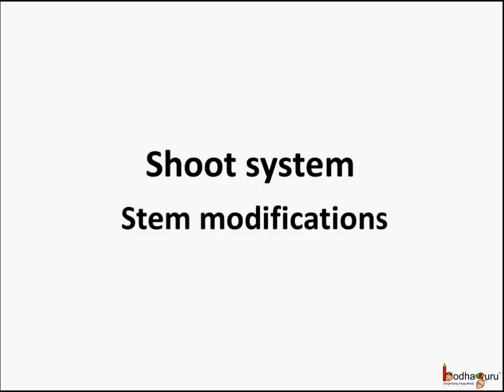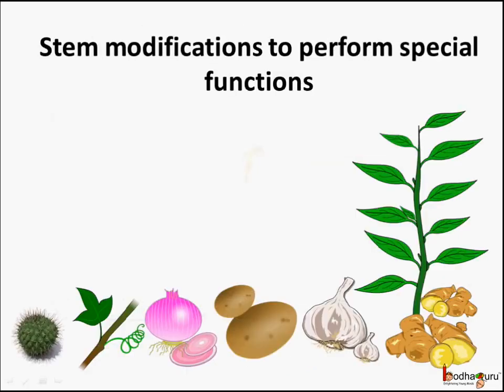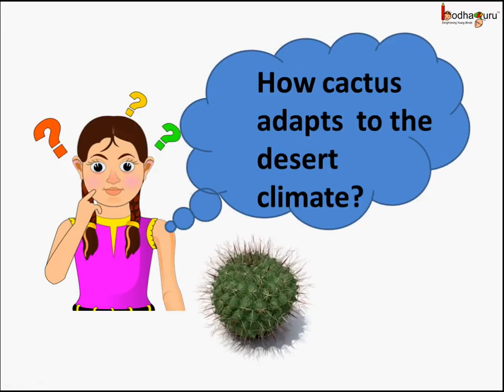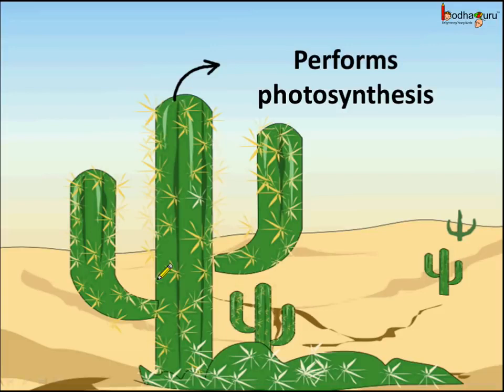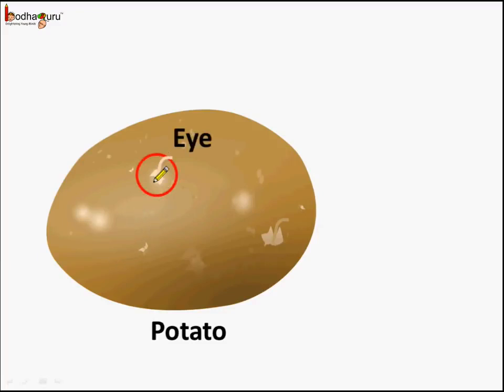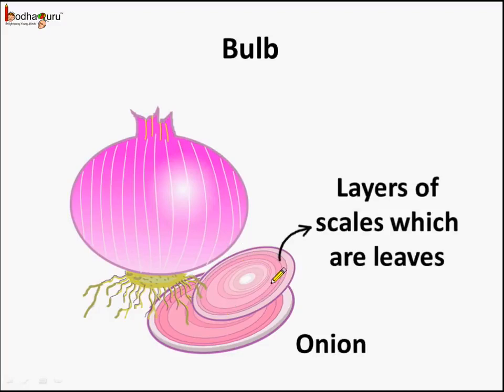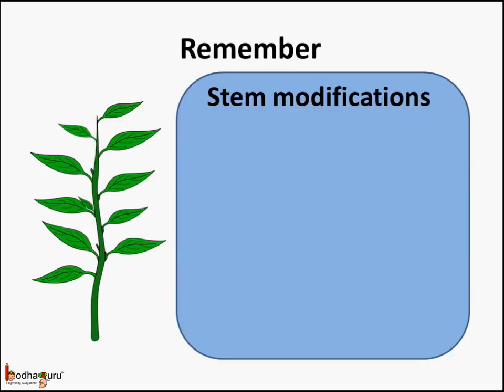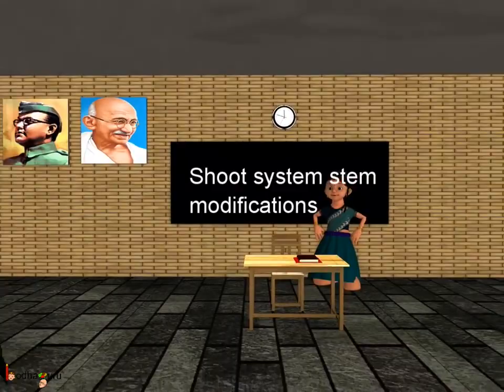7th std Science - Unit 5 Continuation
Video from Infant Jesus MHSS